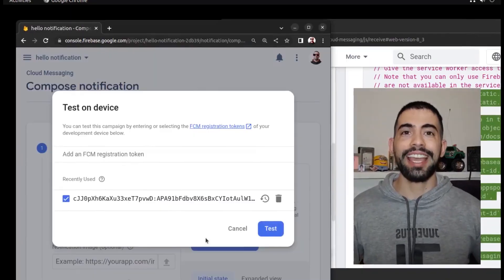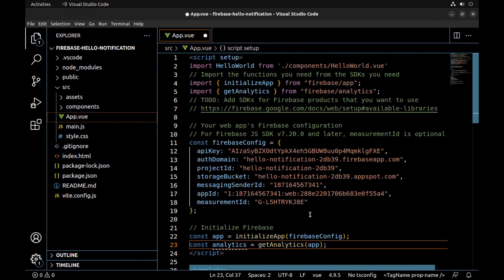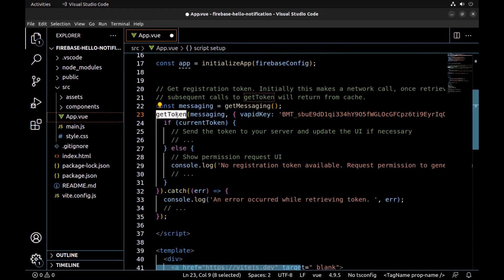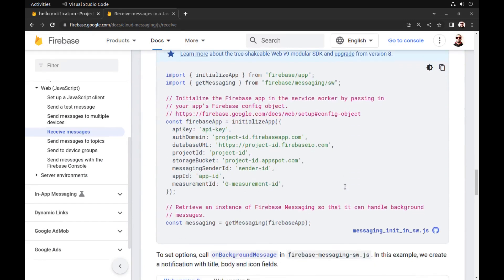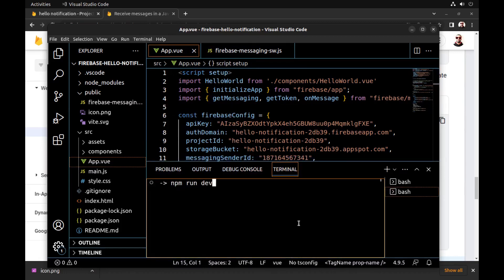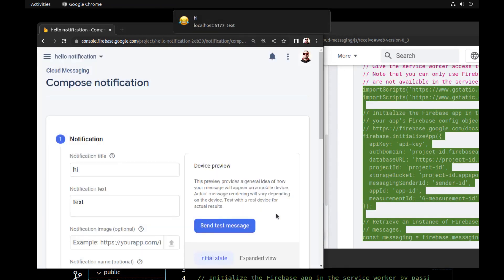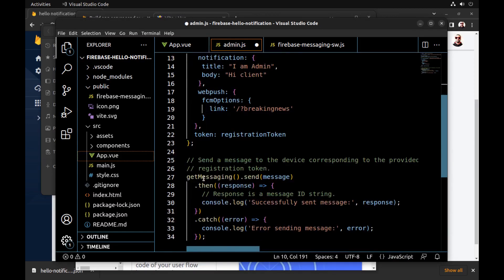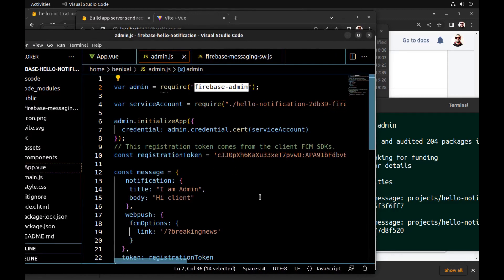Vue send push notification with Firebase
see how to send push notification to browser with Firebase cloud messaging or FCM in Vue js

00:00:09 create Firebase project
00:00:33 create a web app in Firebase console
00:00:43 create new Vue app
 00:02:24 getToken
 00:03:12 get VAPID KEY
 00:04:04 service worker
 00:04:44 get message in forground
 00:05:16 setup service worker
 00:07:35 send test message
 00:09:13 send notifications from server